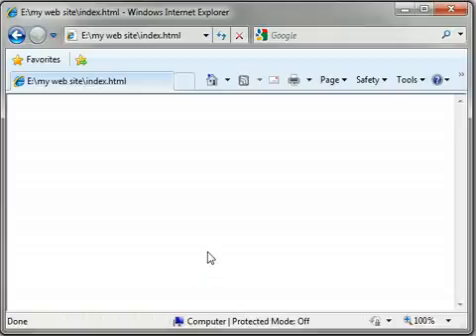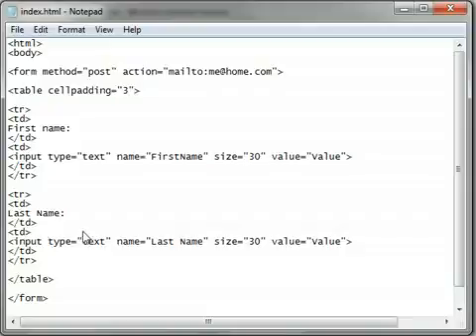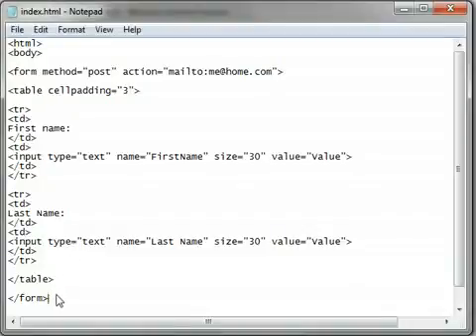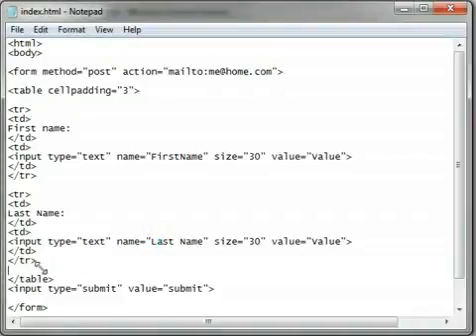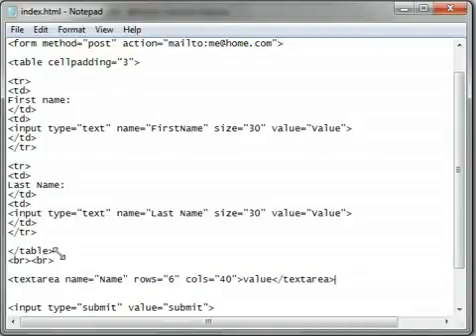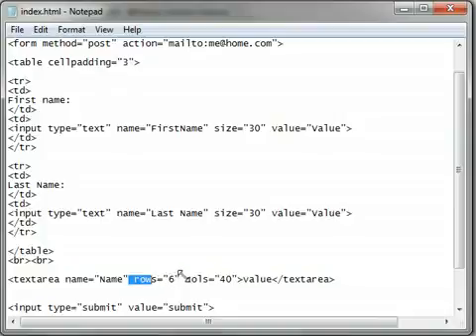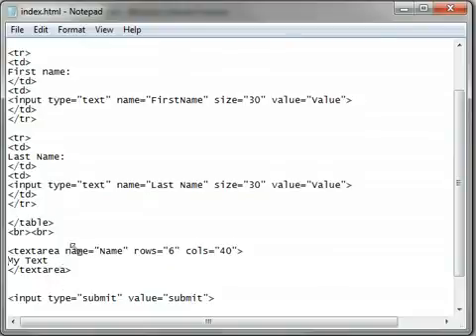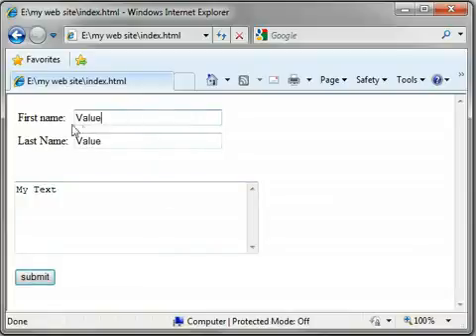HTML Tutorial 17 More Forms